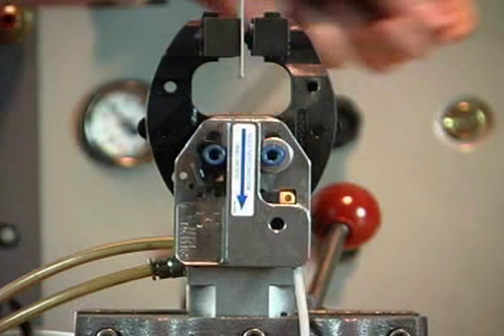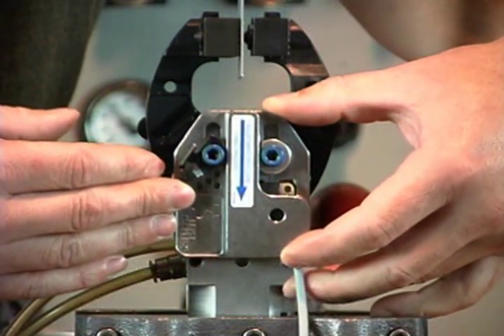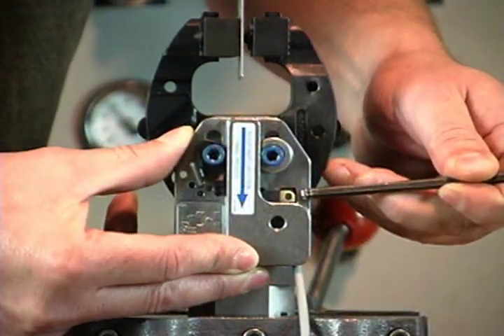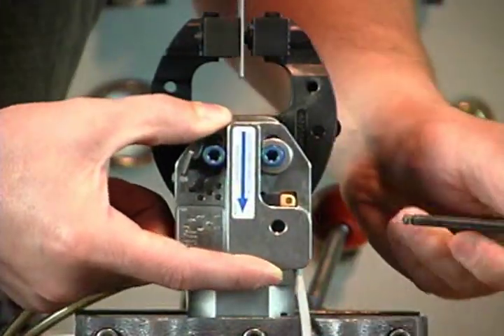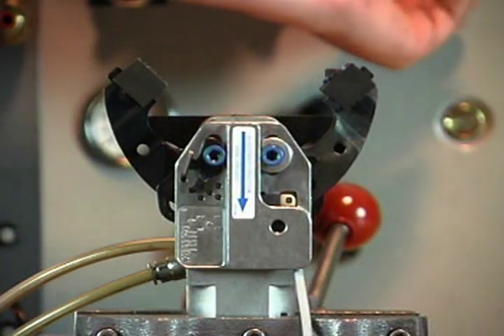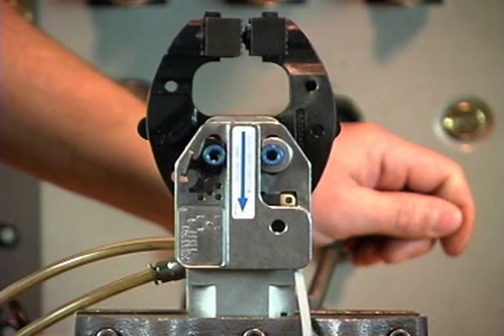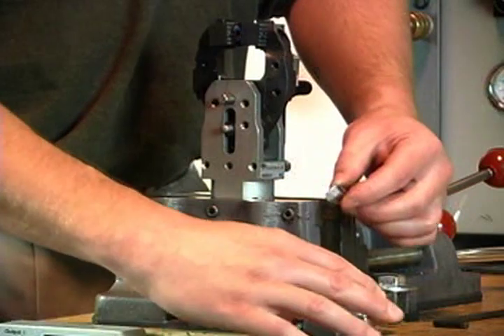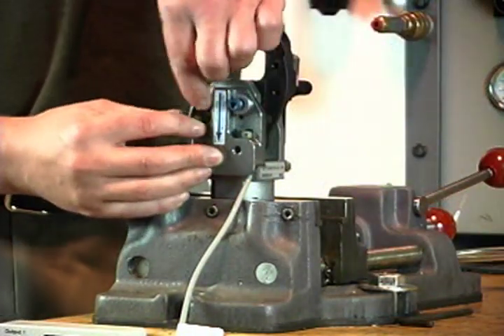GRM Panel Present Switch Set up Instructions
PHD’s Panel Present Detection-communicates to the controller when a panel is present within the clamp jaws and are exclusively offered by PHD on Series GRM Size 2 Clamps. Utilizing simple proximity switch technology, these accessories mount directly to the side of the clamp body. This video provides the simple set-up procedures to properly adjust the switches for your sheet metal handling application.